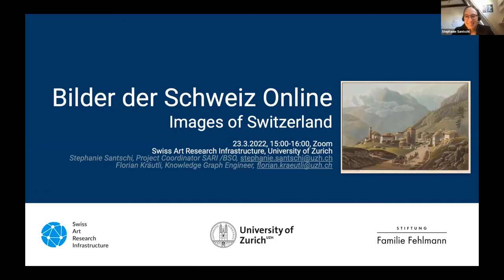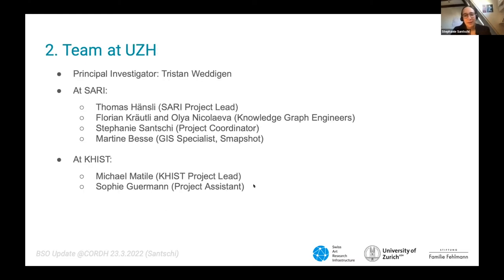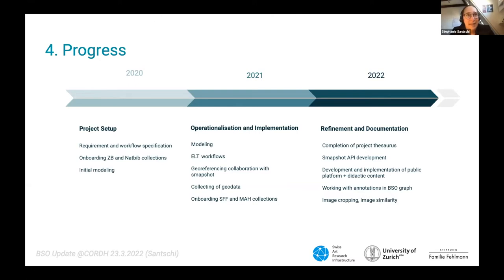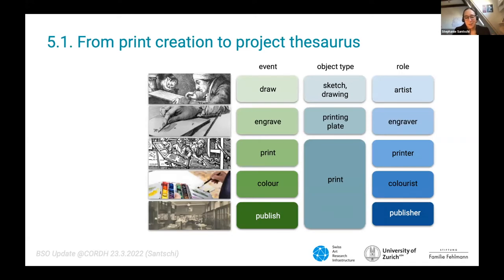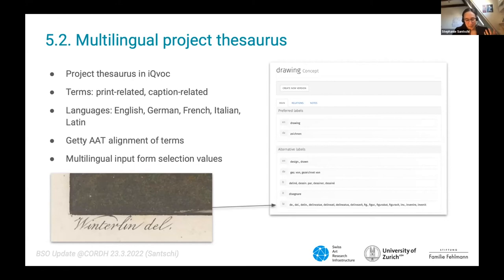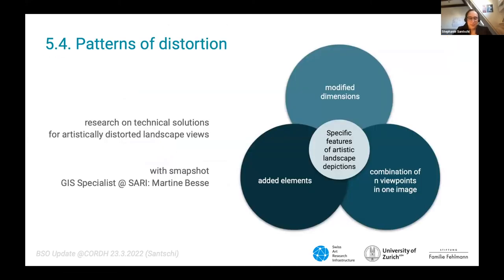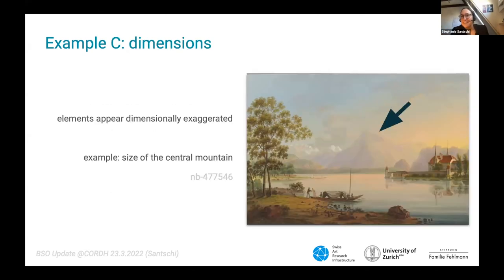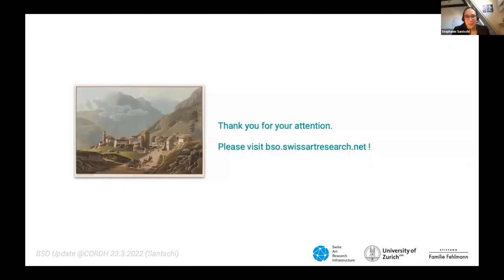BSO Project Update 23.3.2022 (Stephanie Santschi, @Swiss Art Research Infrastructure UZH)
Stephanie Santschi, Project Coordinator of the initiative "Bilder der Schweiz Online" (BSO) at Swiss Art Research Infrastructure (SARI), University of Zurich discusses the progress of the project. Video recorded on the occasion of CORDH Meeting, 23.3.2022.